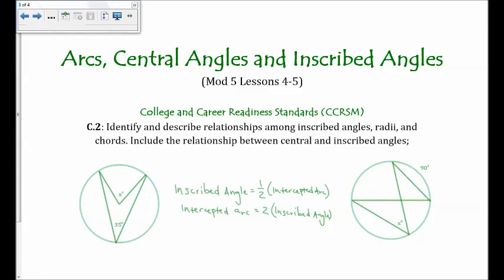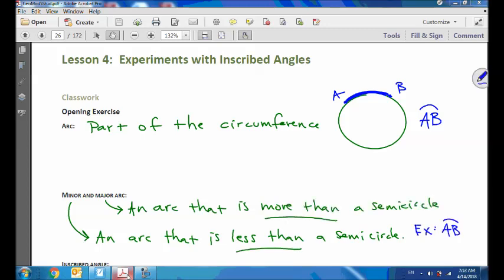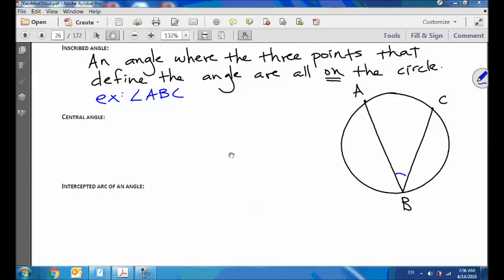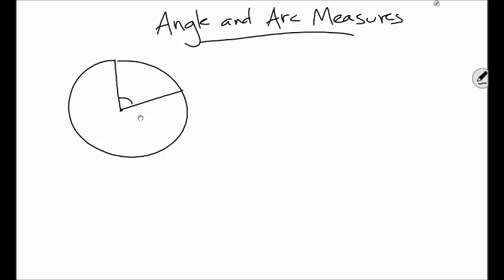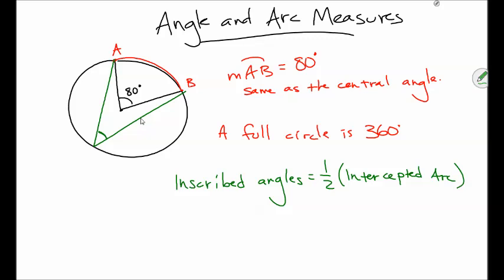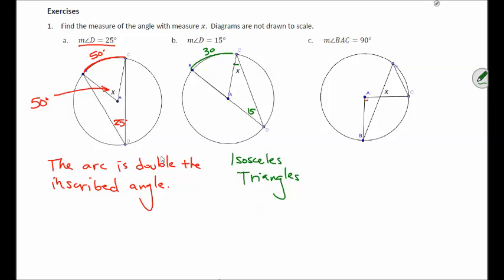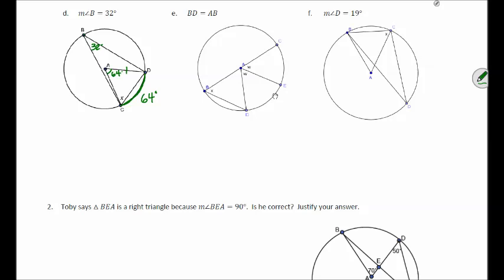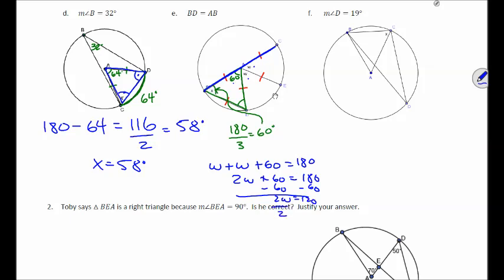Mod 5 L4-5 Arcs, Central Angles and Inscribed Angles